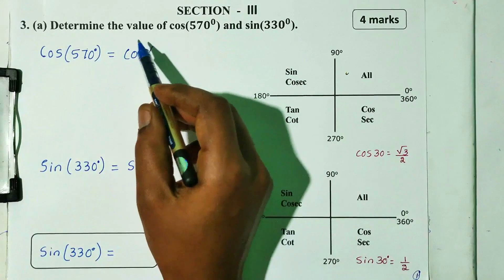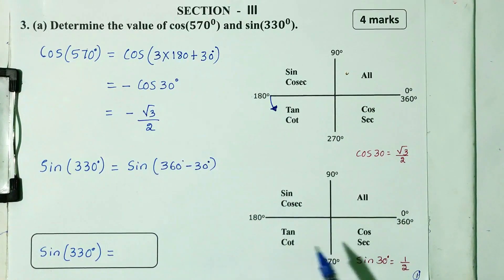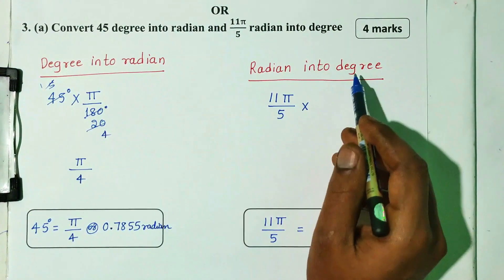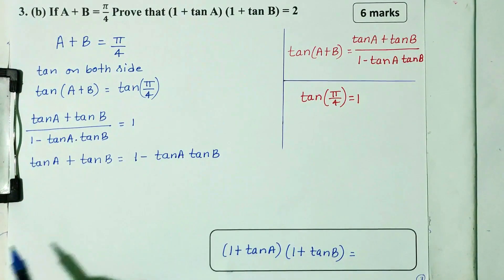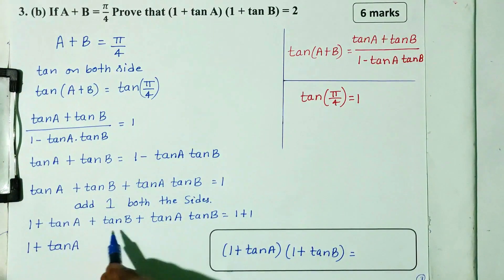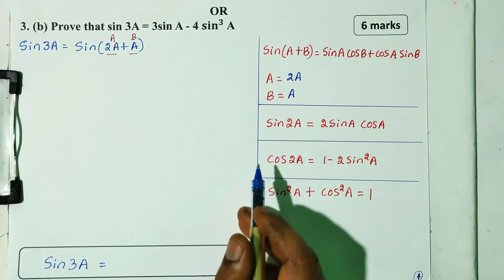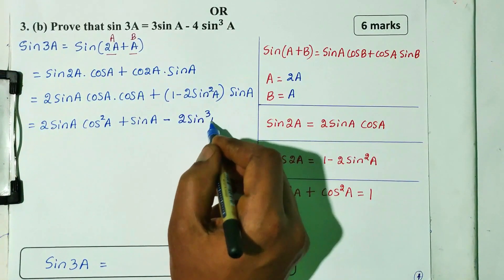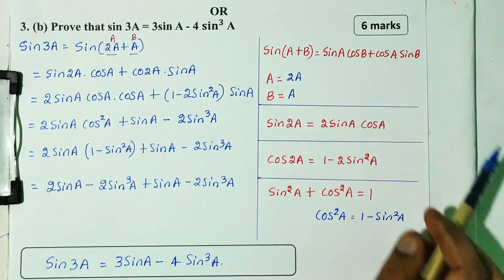Engineering mathematics subject | applied mathematics in science and engineering | diploma maths dte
Online Diploma Maths Self Study Course
               For 1st and 2nd Semester Diploma Students of all Branches

Validity        : 6 month

App Name : Maths Diploma

In this course we covered 5 units as per the New C-20 Syllabus in simple language.

UNIT  1   : Matrices and Determinants
UNIT  2   : Straight lines
UNIT  3   : Trigonometry
UNIT  4   : Differential Calculus and applications
UNIT  5   : Integral Calculus and applications

An average student can get good marks.

Study Materials includes

a. Syllabus
b. Recorded Videos          ( Unit Wise )   60 hours
c. Pdf hand written notes   ( Unit Wise )
d. List of formulas         ( Unit wise )
e. We solved Board Exam Question Paper with Answer ( video and Pdf )
f. Question Bank            ( Unit wise )

we solved previous year question papers

Board Exam Question Paper with Answer
1.  February/March-2023
2.  Makeup Examination Nov/Dec-2022
3.  August/September-2022
4.  March/April-2022
5.  Oct/Nov-2021
6.  April/May-2021
7.  Model Question Paper–2020

learn Engineering mathematics ( course code : 20SC01T ) in just 60 hours
and we solved overall 1090 questions with answer.

Understand each concept in kannada.